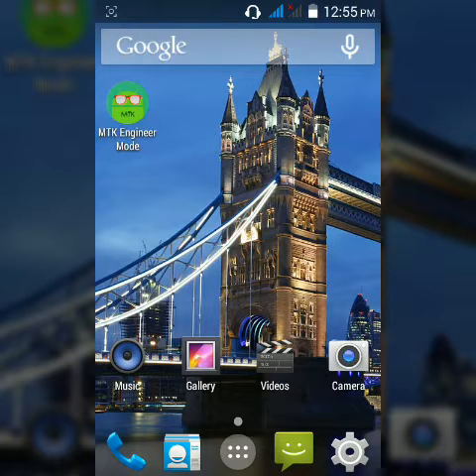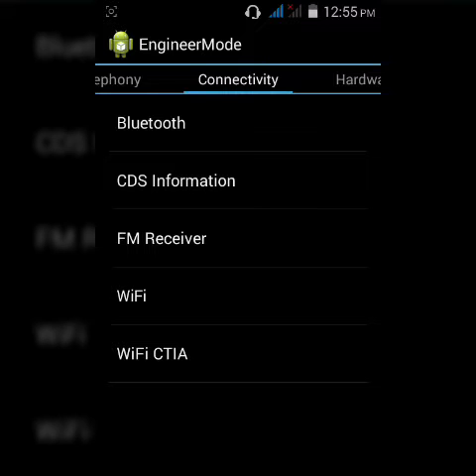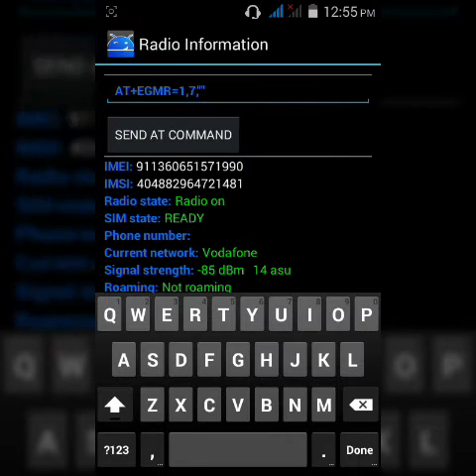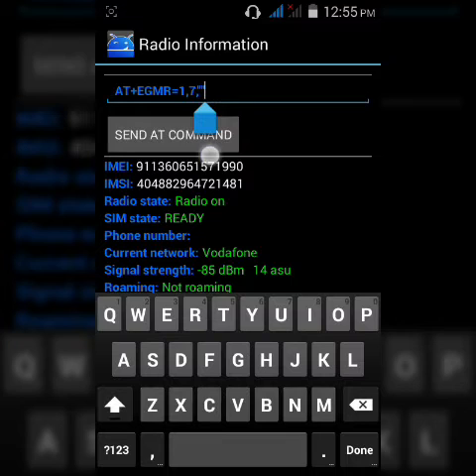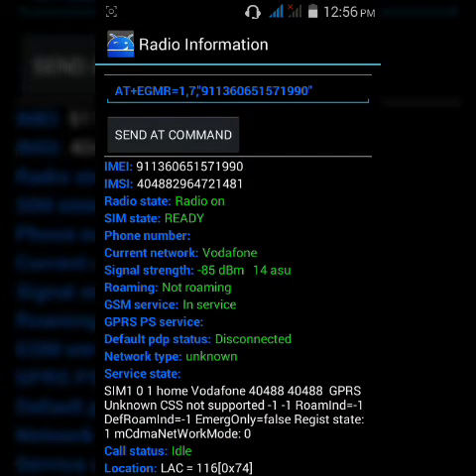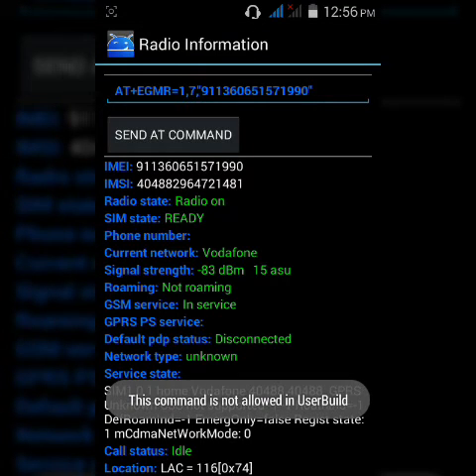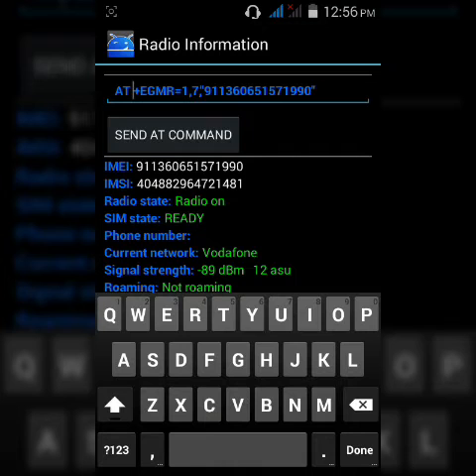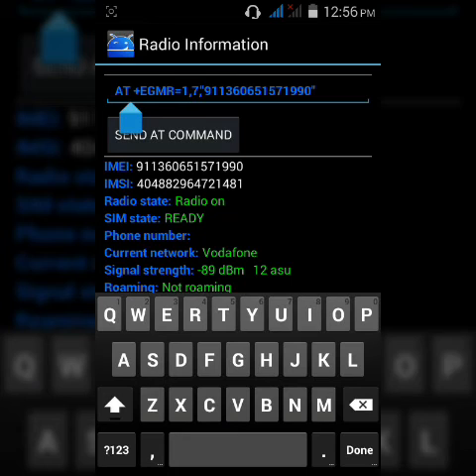This command is not allowed in userbuild fix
hello friends in this video I have shown how we can fix the problem of the message::::
"THIS COMMAND IS NOT ALLOWED IN USERBUILD"
TO FIX THIS PROBLEM
OPEN ENGENEERING MODE.

IF U DONT KNOW HOW TO OPEN ENGINEERING MODE IN ANDROID DEVICE.THEN I M USING A APP CALLED MTK engineering MODE .
SIMPLY download THIS APP.

SIMPLY follow MY STEPS IN THE VIDEO N U will able to FIX this message.

 OR

 to get more new videos✔

Thnku✔ My Recommended Products & Gears For YouTubers